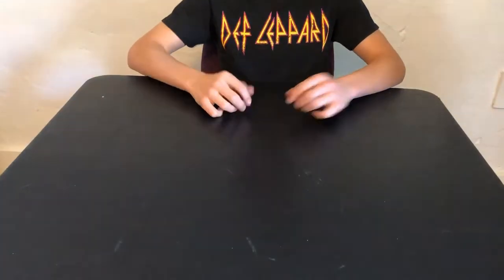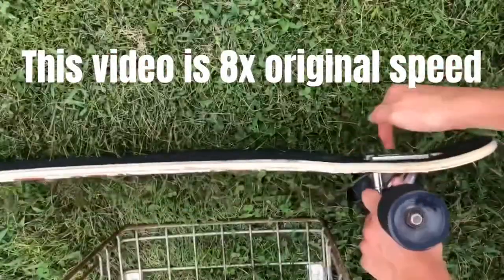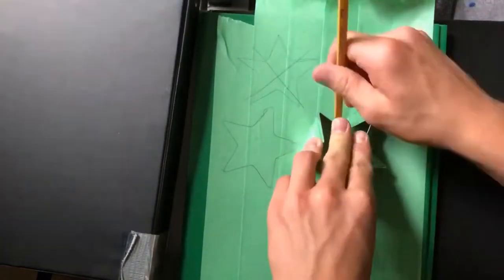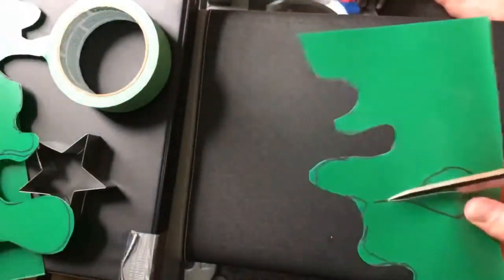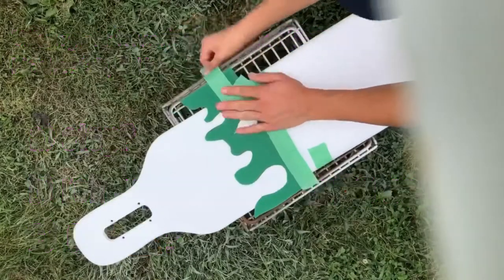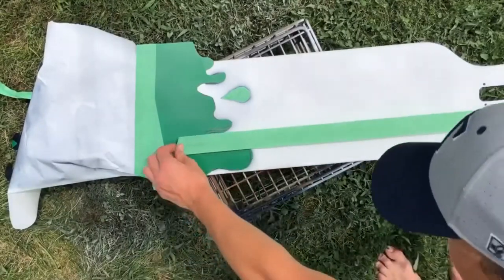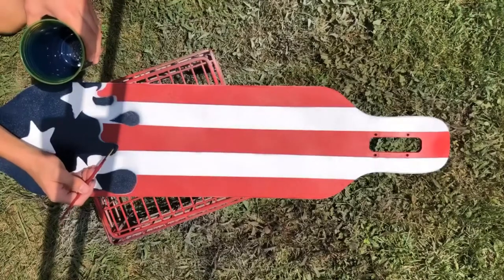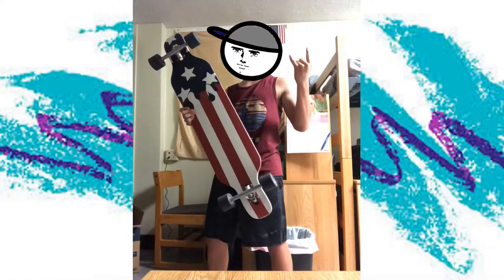Custom Longboard Painting: An Art Project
Watch a time-lapse of my process customizing the deck of my longboard, and listen while I tell a story of loss and heroic rescue! :)
If you haven't watched my first Non Sequitur video, I highly recommend it.
Check out the official channel Instagram page @noframe_animations !!